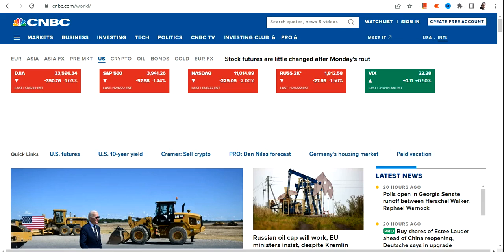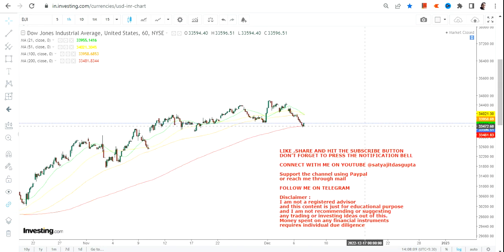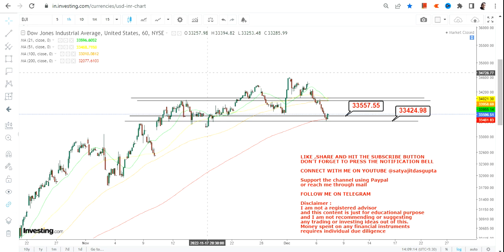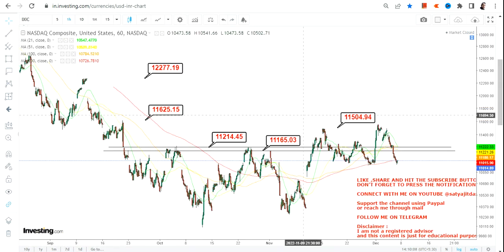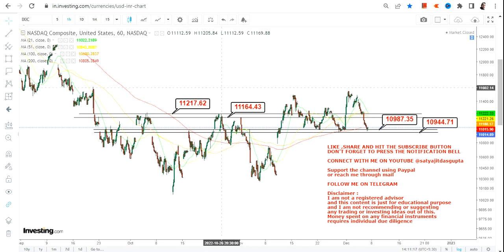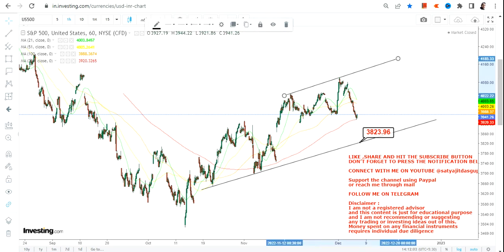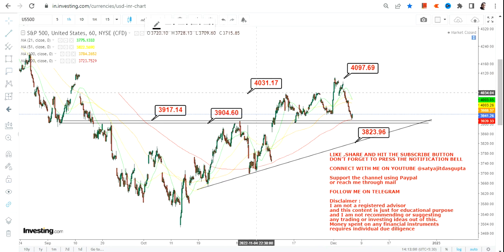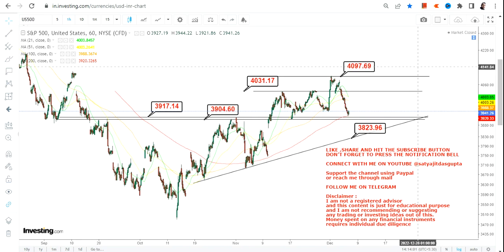US MARKET TODAY NARROW RANGE | SPX | DJI | NASDAQ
This YouTube video description will guide you through :
👉dji narrow range
👉nasdaq narrow range
👉spx holding its breakout
(Open telegram and copy and paste this link in the search bar of telegram app)
BEST BOOKS LINKS TO BECOME PRO INVESTOR/TRADER :
FOR EQUITIES: